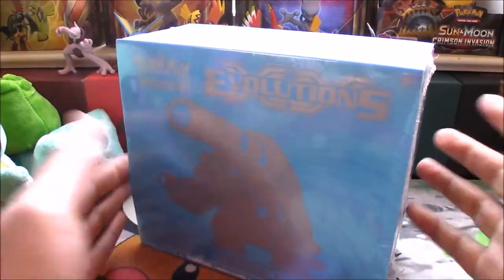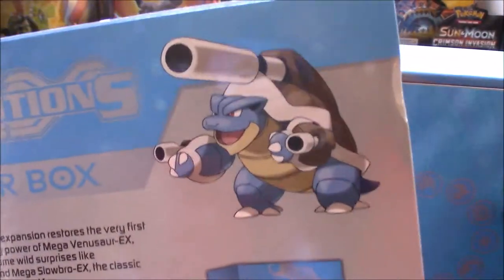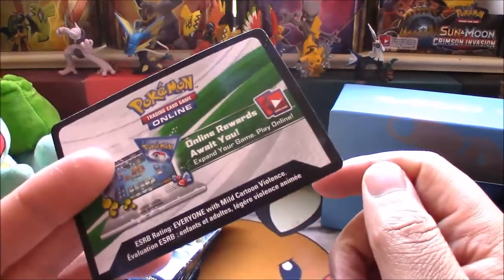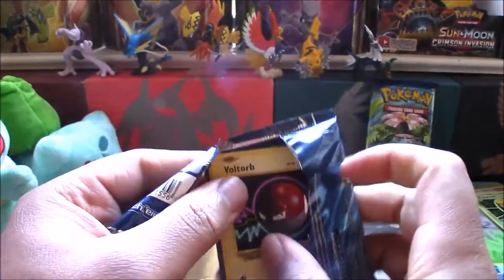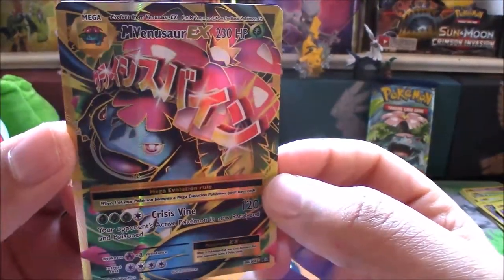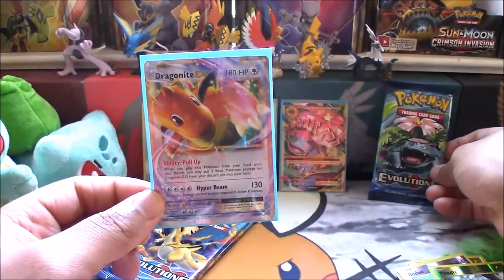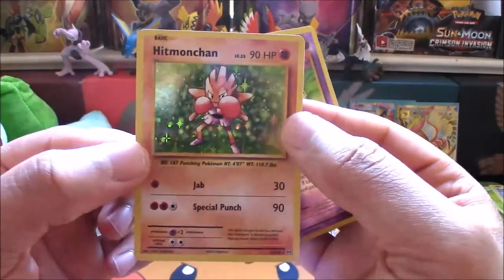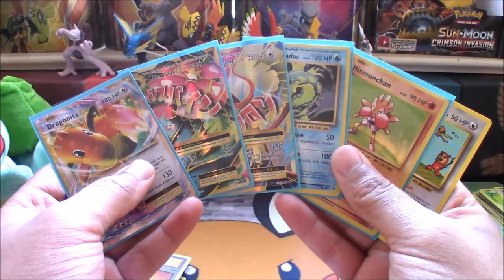XY Evolutions ETB Opening *BEST ETB OPENING ON YOUTUBE!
Woooooooooooooooooo! We made it to our one hundredth video and what a way to mark this milestone with the unbelievable pulls from this elite trainer box from XY Evolutions. This is a personal favorite set for both Nanelly and Baxter. Stick around and check out just how busted this box was! Have an awesome day everyone!